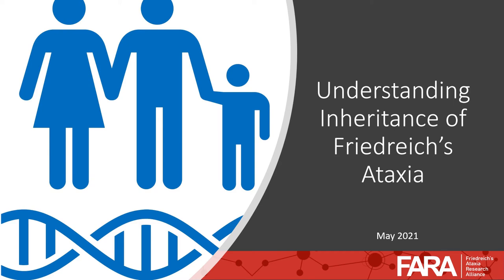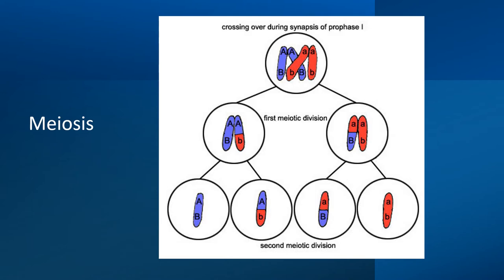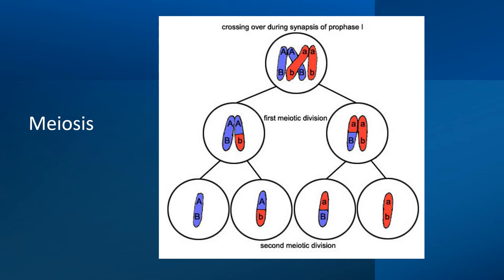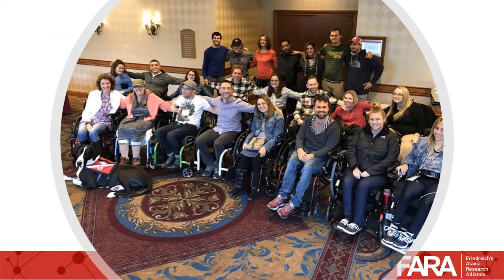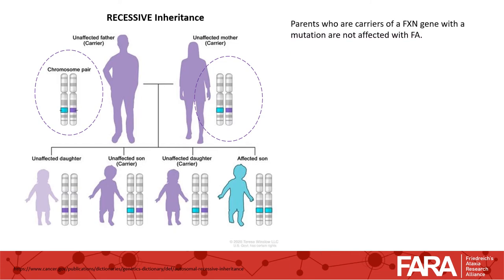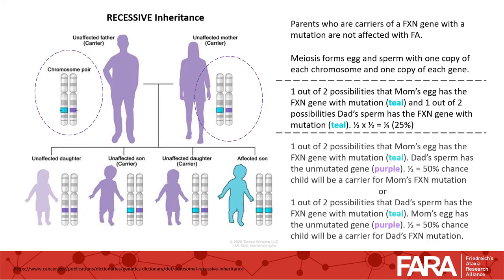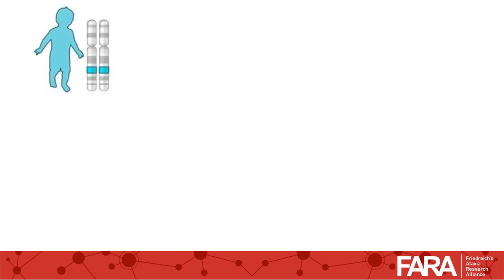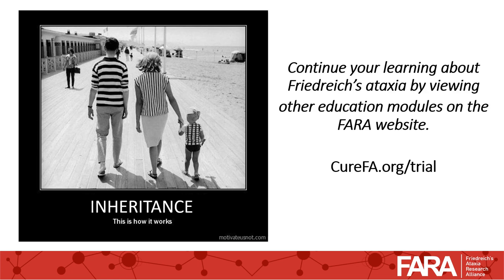Understanding the Inheritance of FA